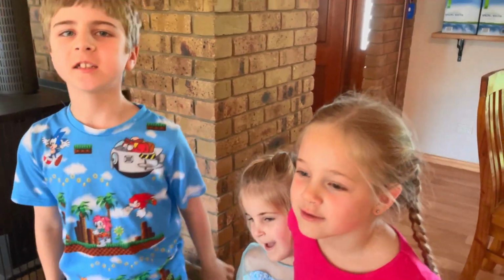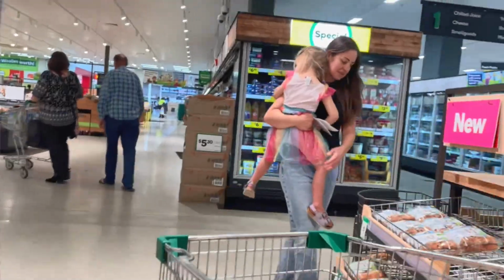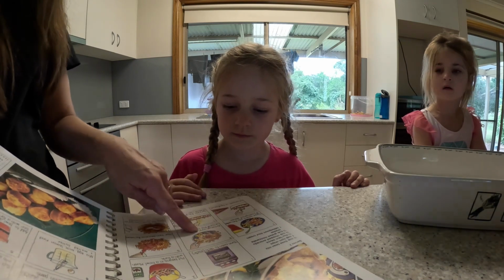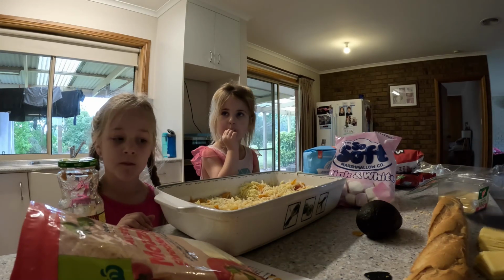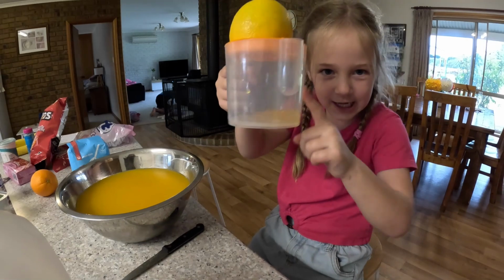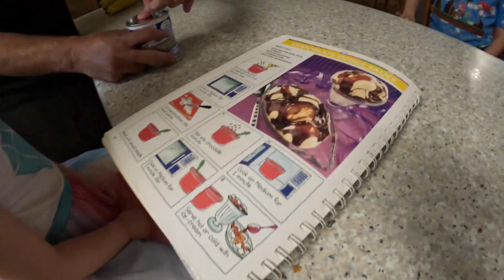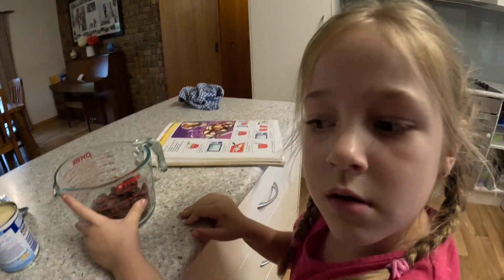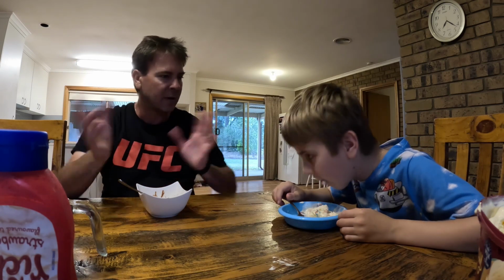Kids Cook Dinner!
The Rosie Kids are in charge of picking the menu and cooking the dinner. Can they do it?